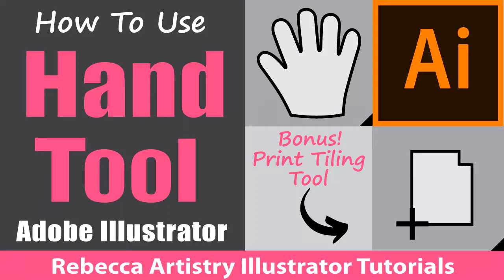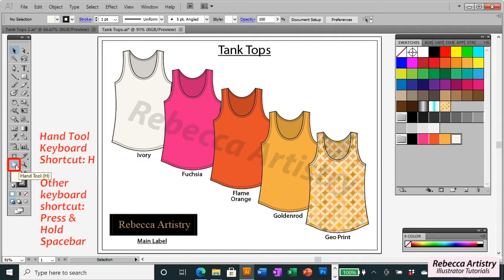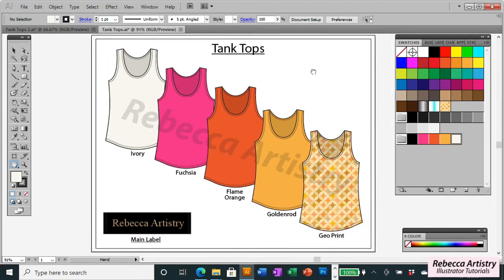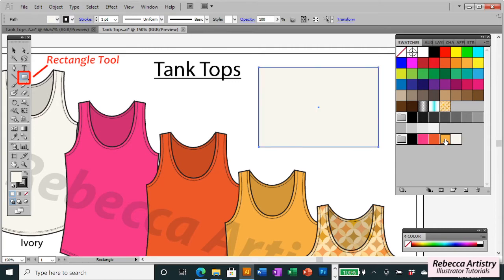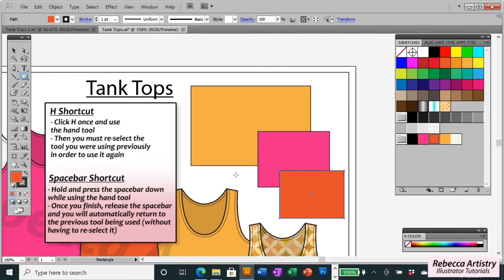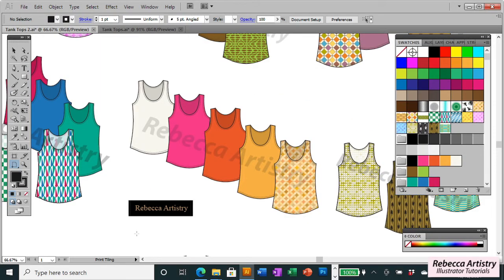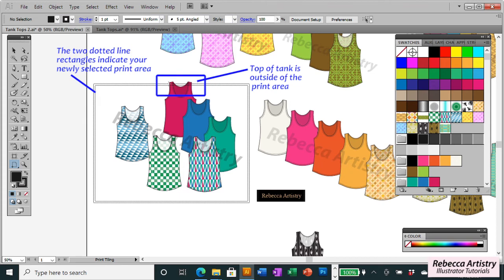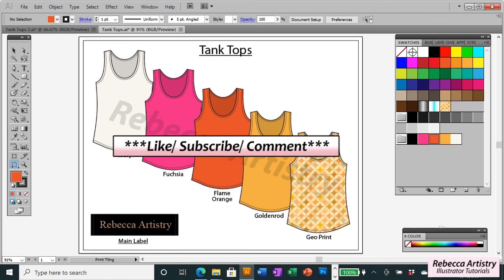How to Use Hand Tool Adobe Illustrator/ Better Navigation, Faster Workflow! Bonus Print Tiling Tool!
This video will teach you how to use the Hand Tool in Adobe Illustrator. Understanding how to use the hand tool will enable you to navigate around your Illustrator workspace quicker and will help to speed up your workflow. The hand tool is a simple tool to use but it is an important one. Once you learn how to use it, trust me, you will find yourself using it automatically, and much more often than you may realize.

In the design world, time is always of the essence, and you need to know every tool that can help to make your workflow more efficient. The Adobe Illustrator hand tool is definitely one of those key tools that you should know how to use! I am sure it will help to improve and speed up your workflow and navigation- especially for beginners!

Here you’ll learn where to find the hand tool, hand tool shortcuts, hand tool functions, and I’ll explain in what instances we would use the hand tool. So, watch this video and learn all the info needed for Adobe Illustrator hand tool beginners!

Also as a bonus I’ll also be giving you an overview of the Print Tiling Tool as well- which is located underneath the Hand Tool in the Illustrator toolbar.

Taught by a fashion industry professional. Detailed and easy to understand tutorial. Illustrator made simple.

Learn Adobe Illustrator from scratch for free!

About:
Rebecca Artistry Fashion Design Helping fashion designers of all levels learn the necessary skills for working in today’s fashion design industry. Here you will find highly instructional Adobe Illustrator tutorials for fashion design drawing, and Photoshop tutorials that will teach you how to create the flat sketches, cads, and fashion presentations that are a MUST in today’s industry. These tutorials are detailed, creative, and easy to understand. You will learn the tips, tricks, and techniques that professional fashion designers use. You will also learn about the design process that real industry professionals follow and what it really takes to be a fashion/ graphic designer! Welcome to the Rebecca Artistry Fashion Design channel! I have been a fashion/ graphics designer for over 19 years and I have learned so much along the way. I would love to share my experience with all of you and share useful information for designers of all levels including aspiring designers. I hope that you’ll find my videos helpful and enjoyable. Hope you like it!

Timecodes:
0:00 - Intro
0:30 – Locating and Selecting the Hand tool (includes shortcuts)
01:07 – Hand Tool Function 1
01:45 – Hand Tool Function 2
02:30 – Difference Between the 2 Hand Tool Shortcuts
04:00 – Bonus! How To Use the Print Tiling Tool
06:08 – How to Hide Print Tiling